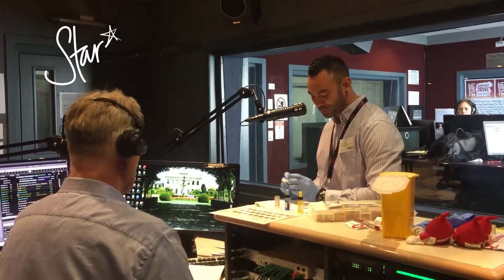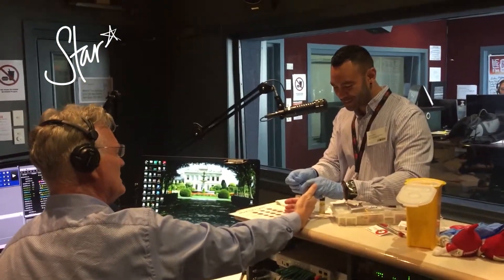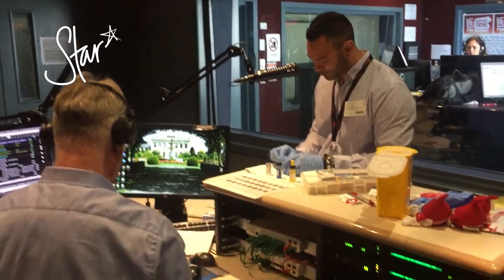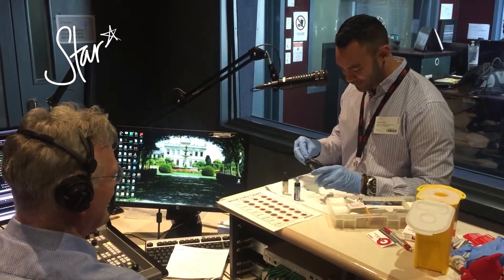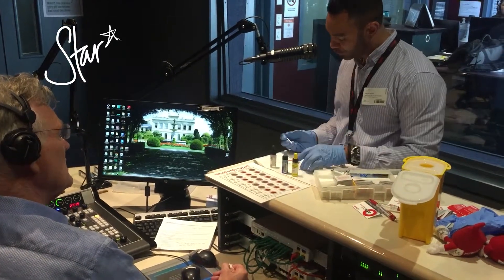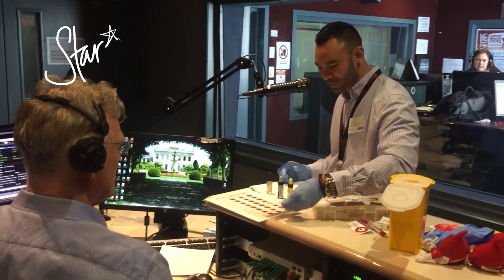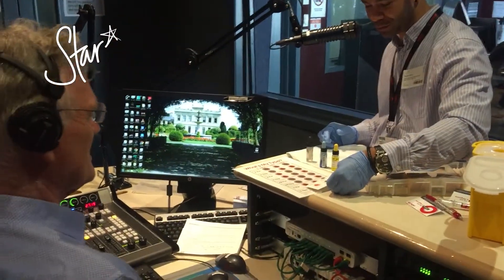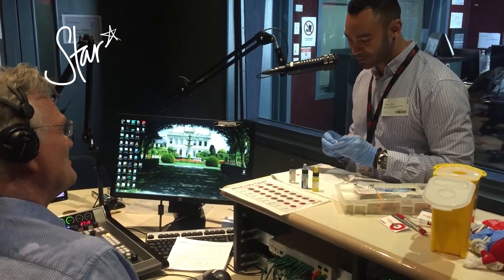Gary got a blood test.